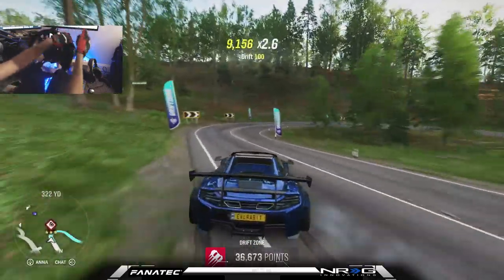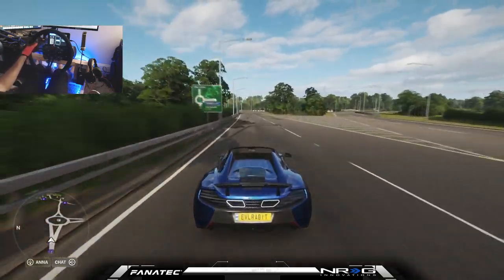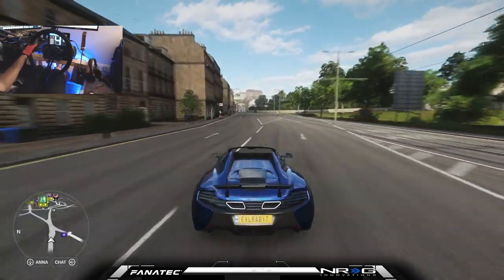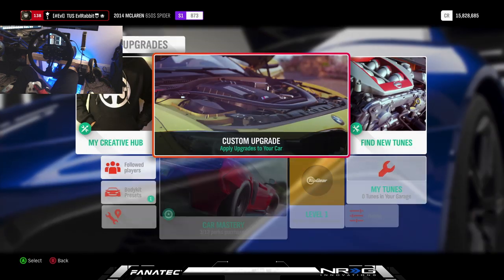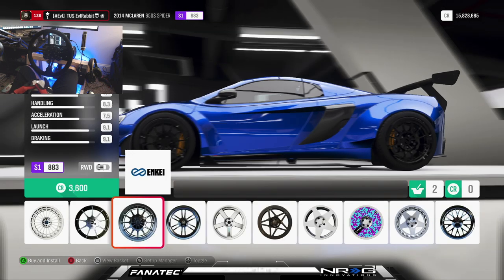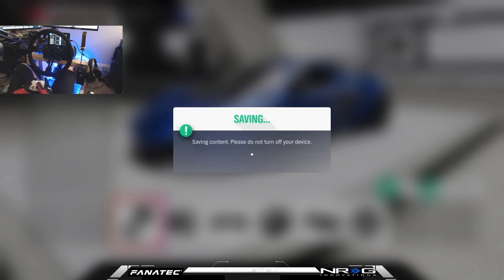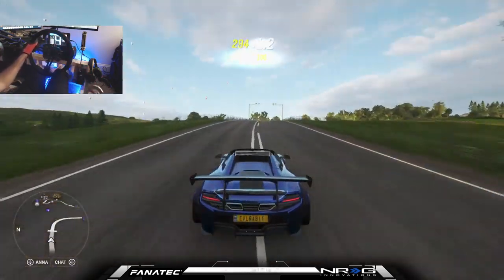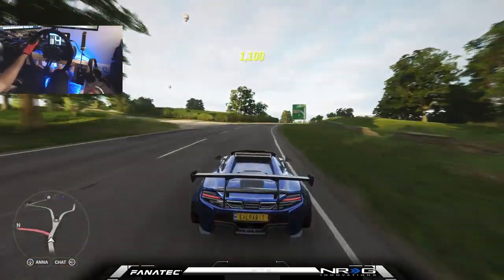Horizon 4 Super car drift build settings and all - Wheel cam